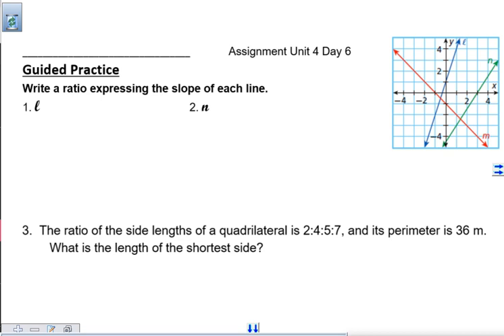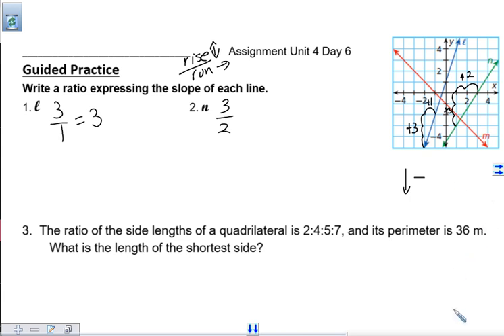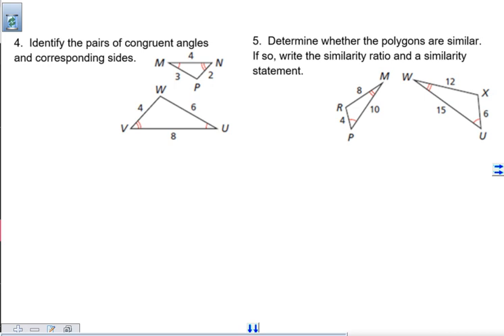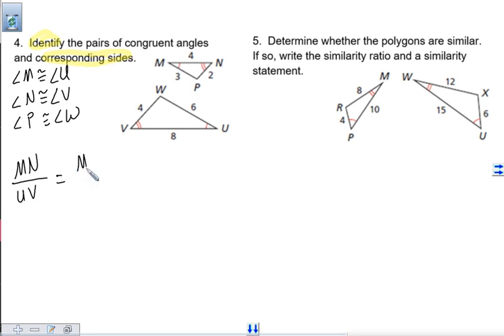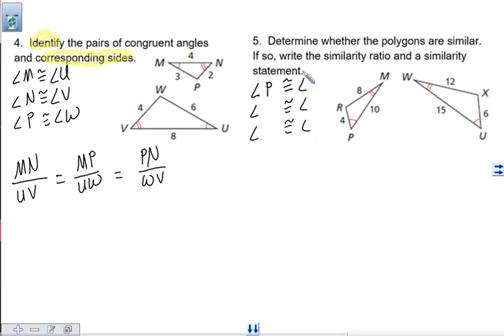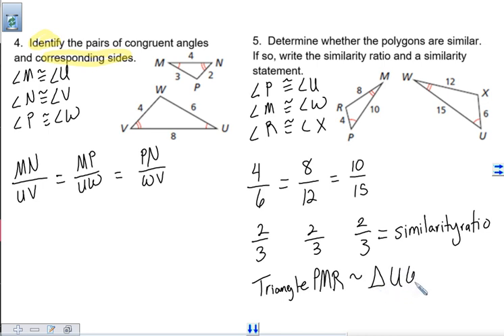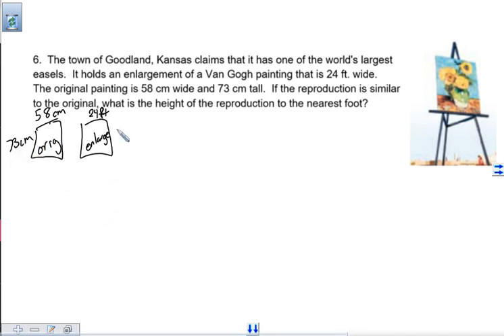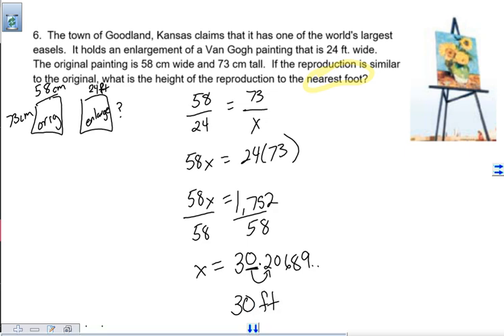Unit 4 Day 6 Ratios and Proportions Guided Practice